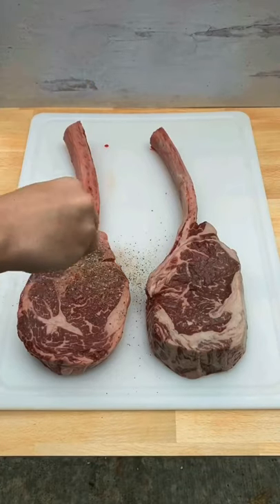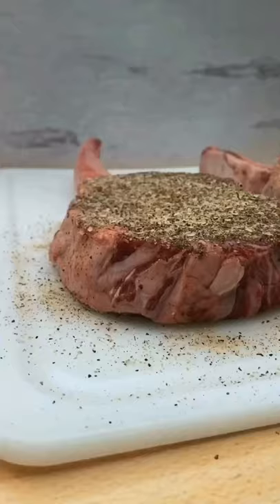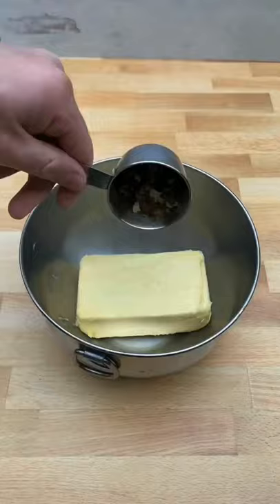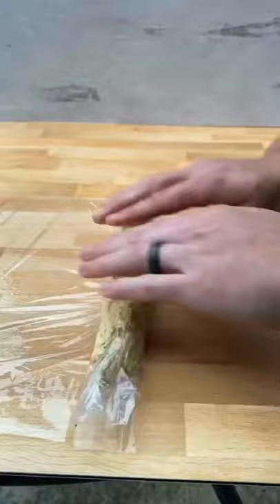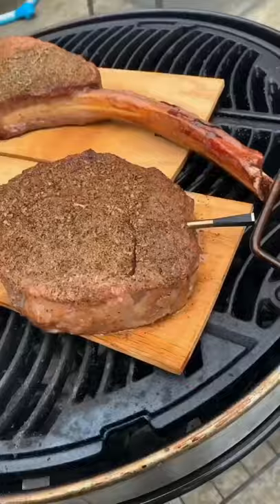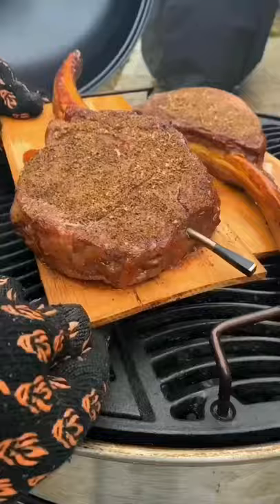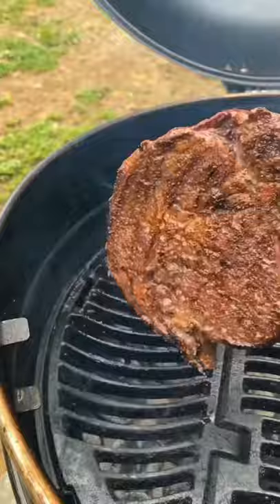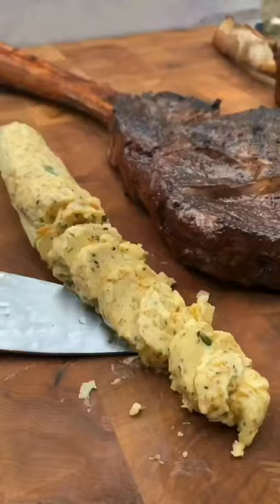Red oak planked Tomahawk Steaks